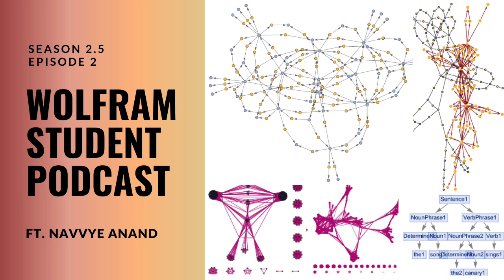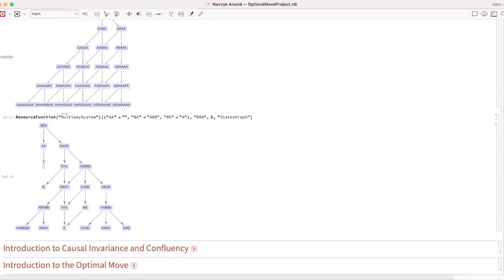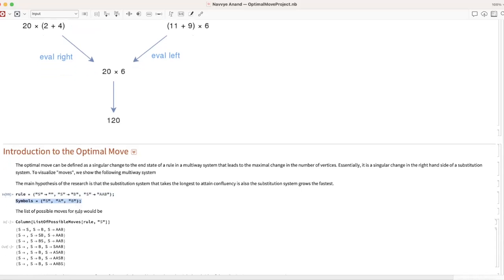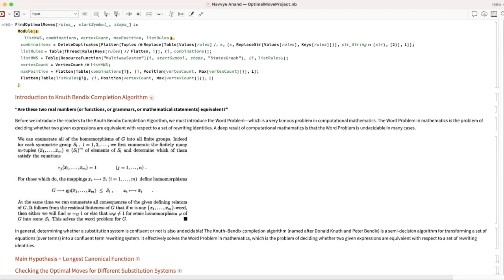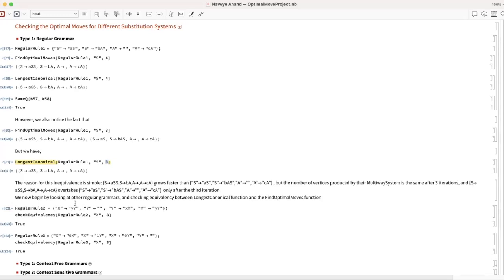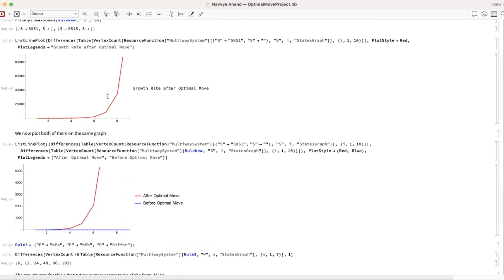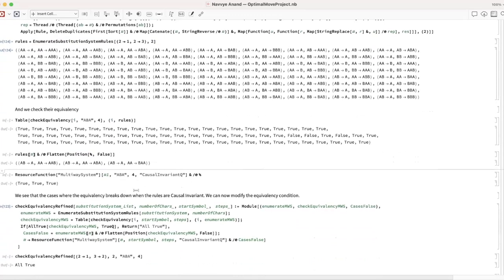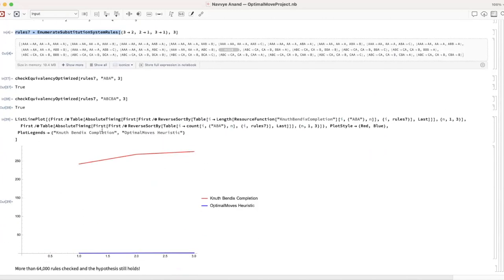Exploring Formal-Language Syntax with Multiway Systems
Welcome back to the Wolfram Student Podcast! In episode 2 of season 2.5, we feature Navvye Anand and his project on exploring computational dynamics of formal-language syntax using multiway systems. Join us as we discuss the substitution rules in primitive and complex grammars, as well as the visualization of context-free and context-sensitive grammars through multiway systems!